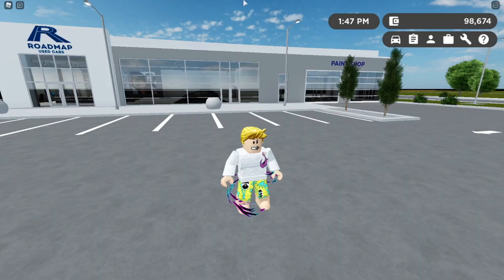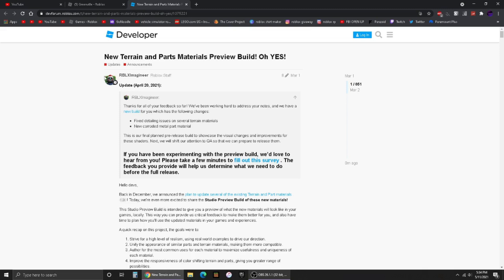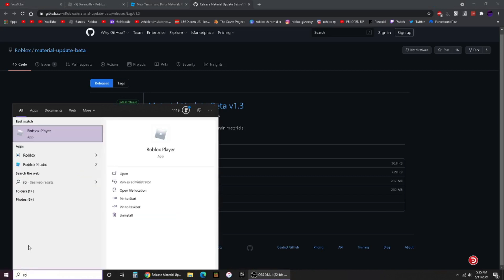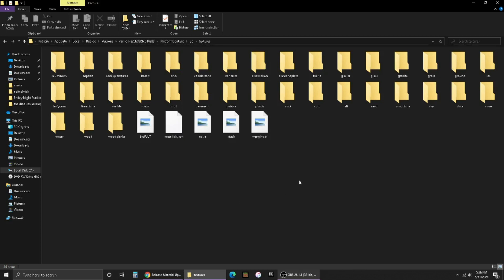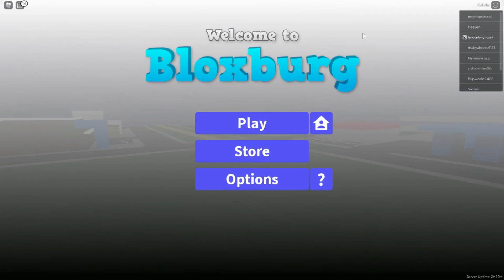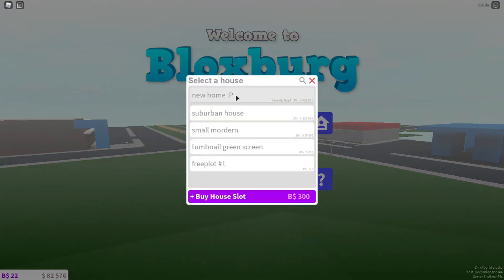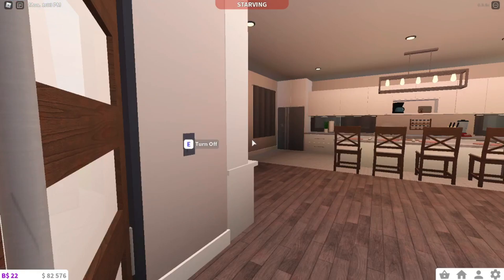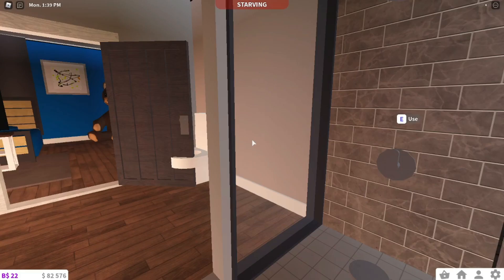how to get the NEW roblox textures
today i show you how to get the new roblox textures